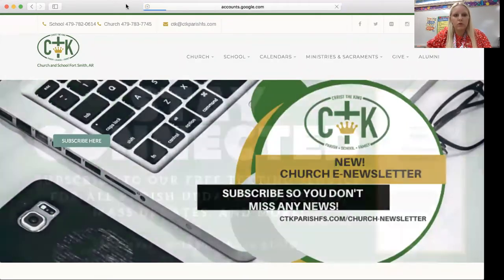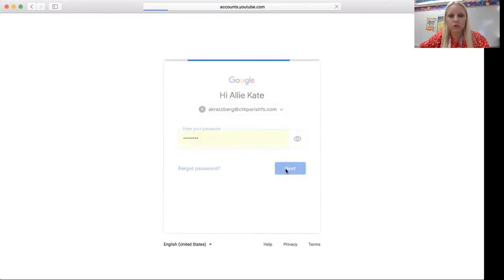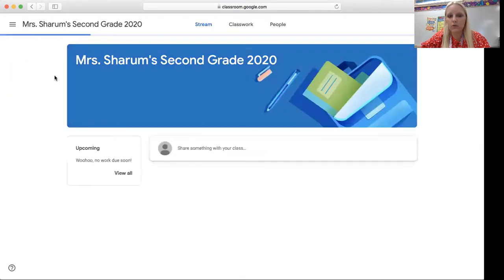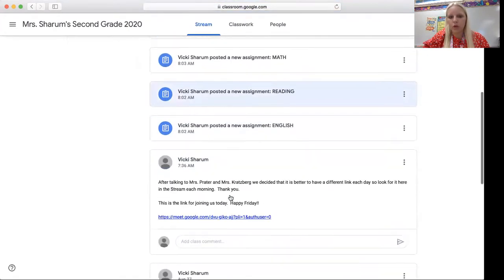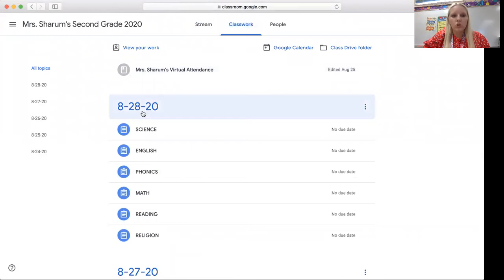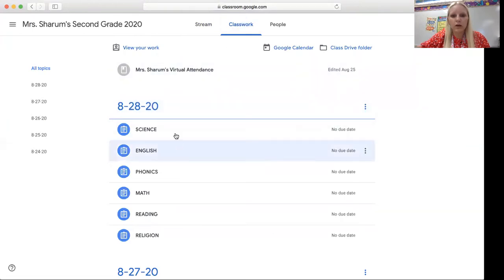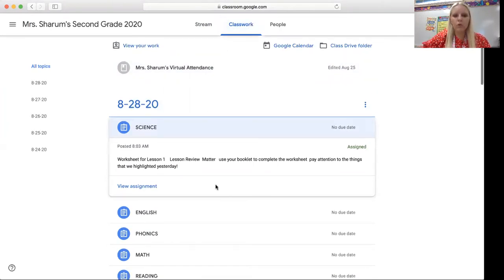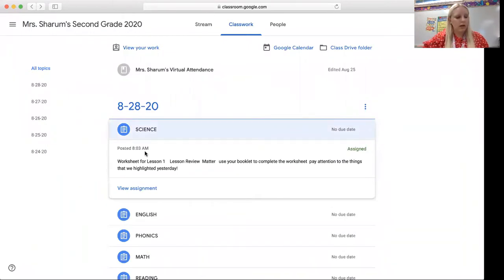Virtual Learning guide for CTK K-6th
An overview of what our virtual learning students will need to do to check-in, get assignments, watch their class, and more!